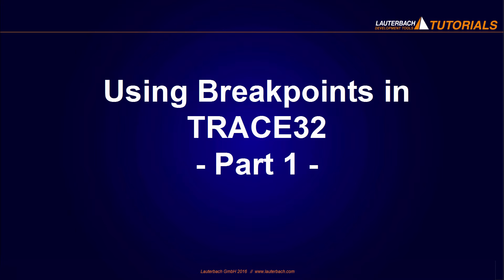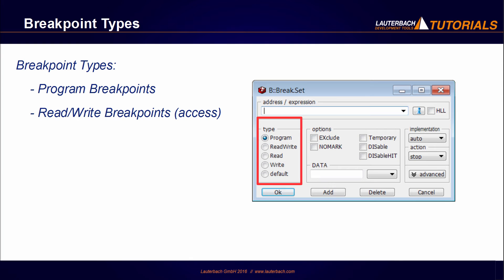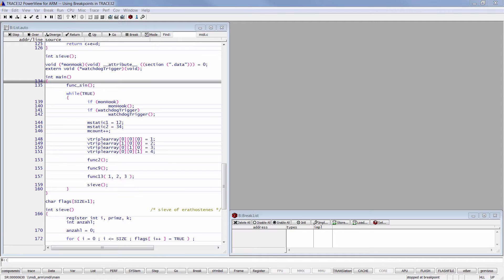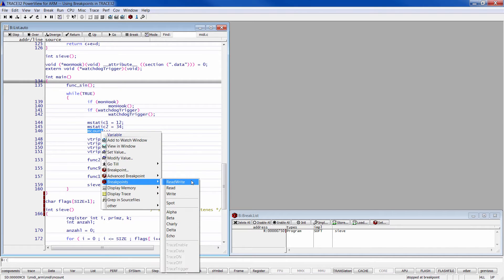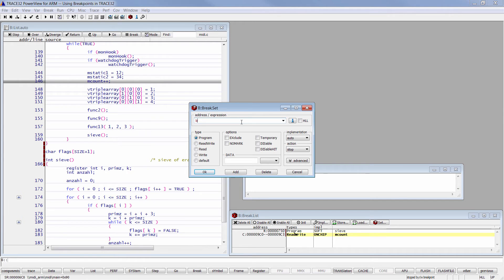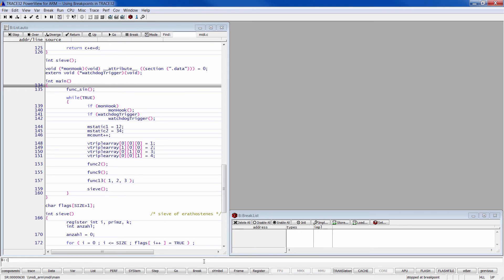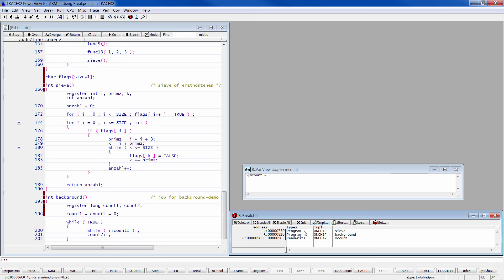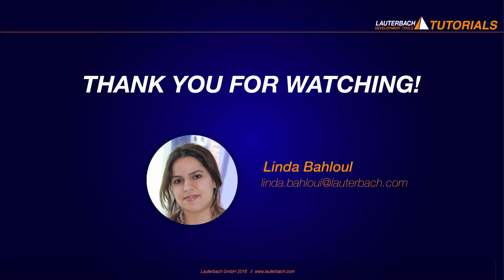Using Breakpoints in TRACE32 (Part 1)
Learn how to use Breakpoints in TRACE32.
More to come with the next part..